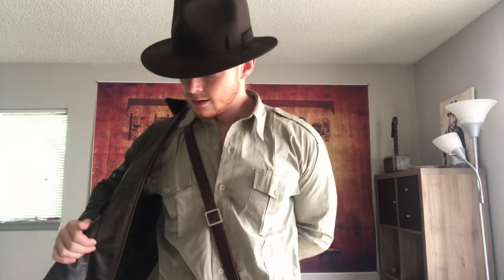My Three Indiana Jones Jackets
I have three Indiana Jones jackets to cosplay each of the original movies. This is a short breakdown of each jacket.